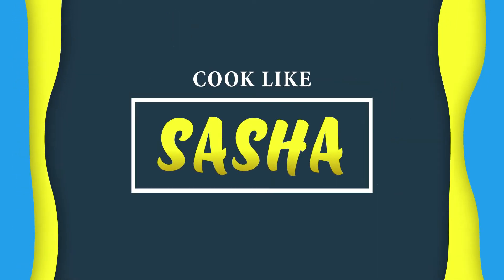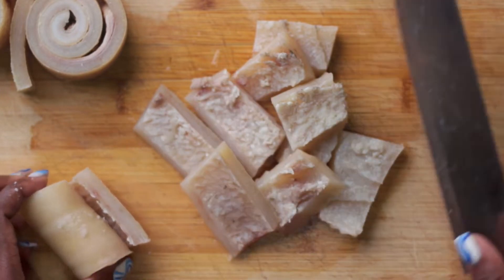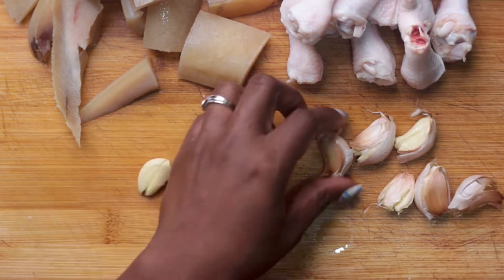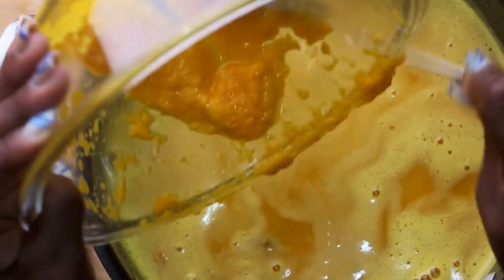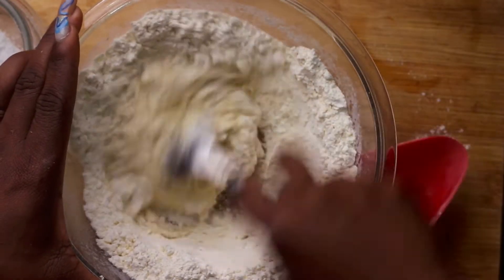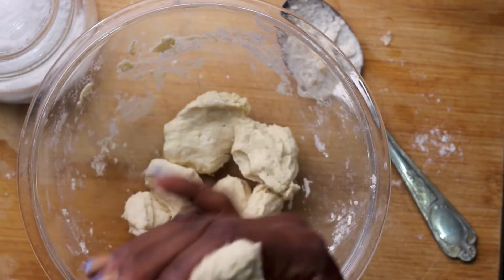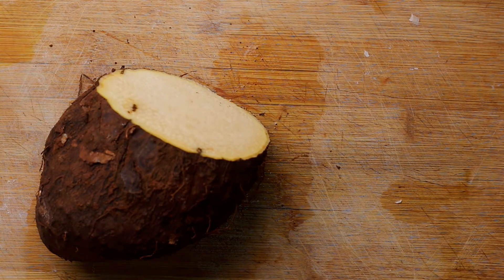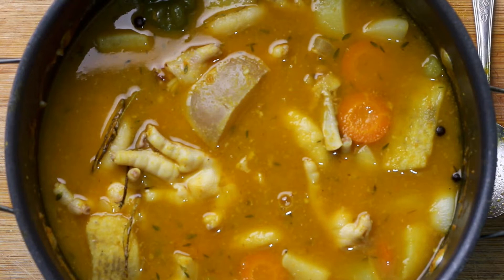Pumpkin Soup with Cow Skin and Chicken Foot | Delicious and warm with some great health benefits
Watch me make this simple but incredibly delicious Pumpkin Soup with Cow Skin and Chicken Foot. This soup will not only warm you up and cure you of your hunger but it will also make you healthy with its fresh vegetables and nutrients.